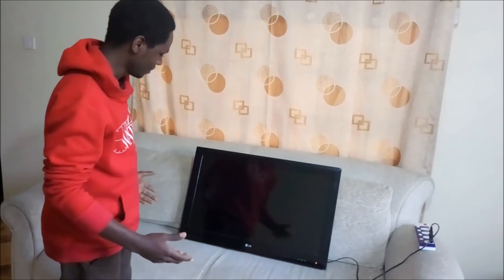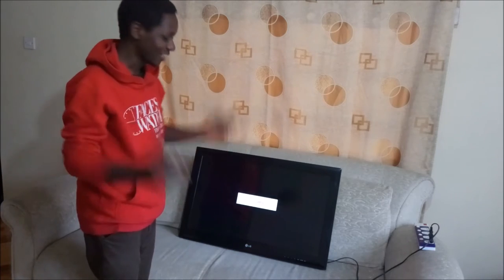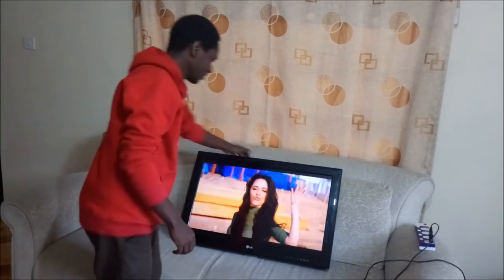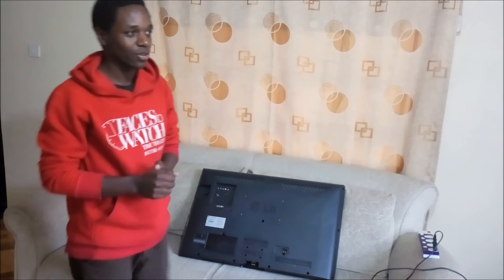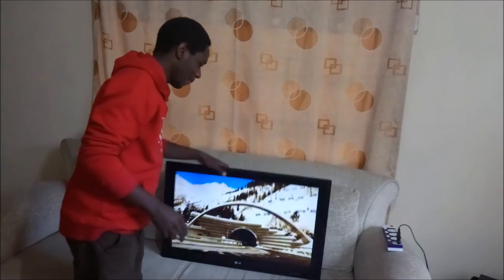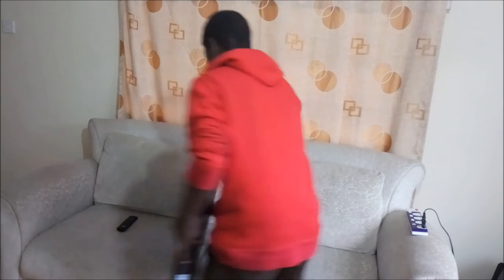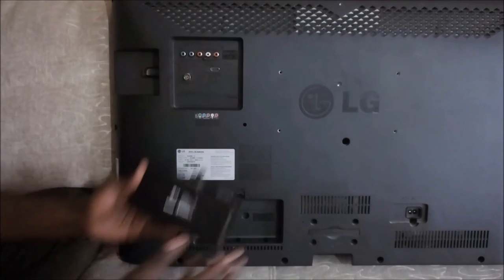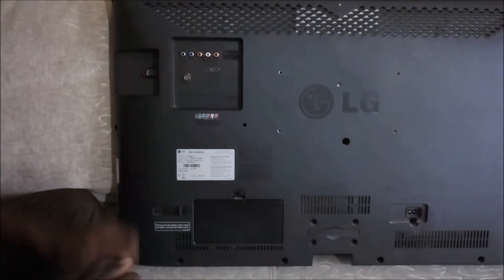TV That Works After Power Outage, How??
this Television continues to work after unplugging it from the socket outlet. How does it do that. No Power Backup is or PSU is connected to the TV.

Learn more about the TV here